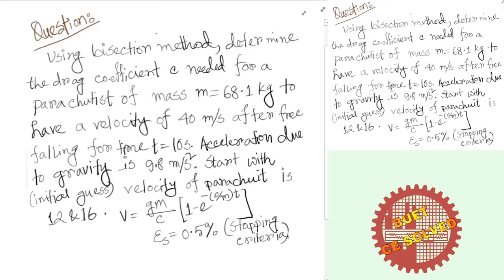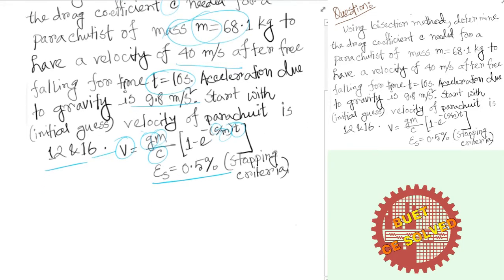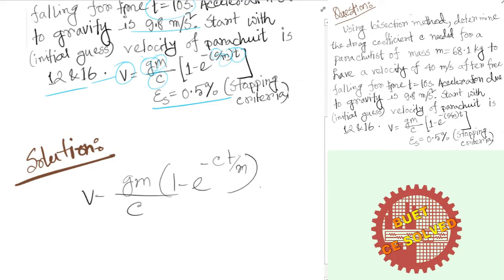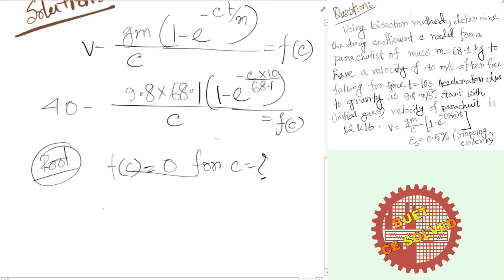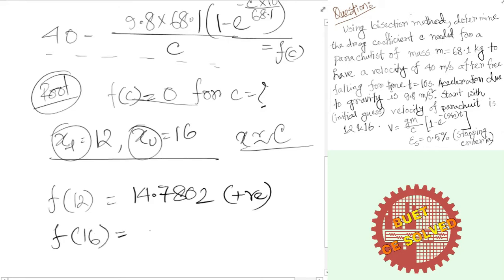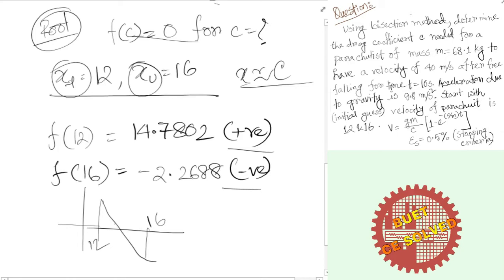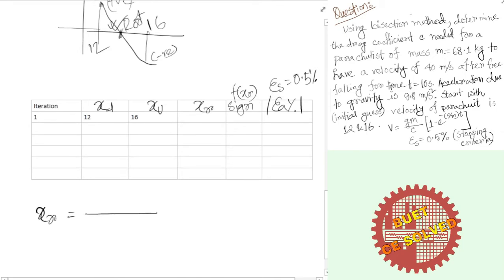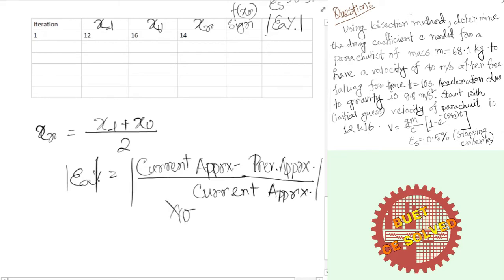Bisection Method (Bracketing) || Roots of Equations || Numerical Methods || Bangla || BUET CE SOLVED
Welcome to BUET CE SOLVED || Numerical Methods || Roots of Equations || Bangla

This video is all about an example math problem regarding Roots of Equations. During calculation of different parameters we often face this term. We need to find roots in different engineering aspects (obviously in Civil Engineering as well) while solving equations.

This video illustrates the procedure of obtaining a root of any particular equation. Here the conventional bisection method has been demonstrated to determine the value of root of the equation. This is one of the bracketing methods which is used for the determination of roots of equation within two predefined values. Here, stopping criteria concept has been used as well.

This is very basic concept of Numerical Methods. Hopefully, viewers will enjoy this video.